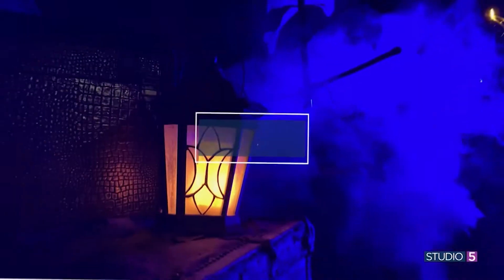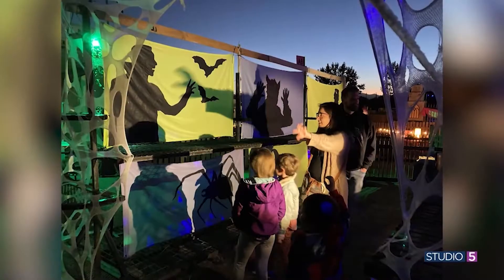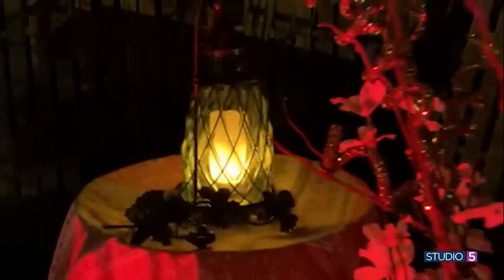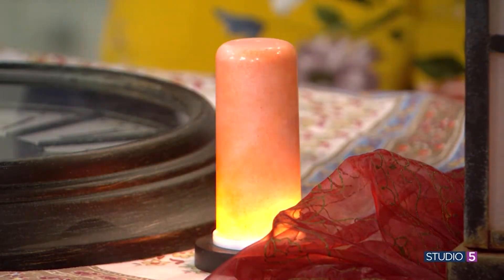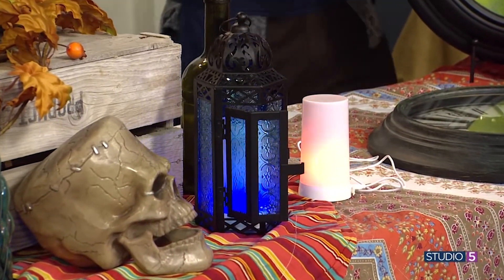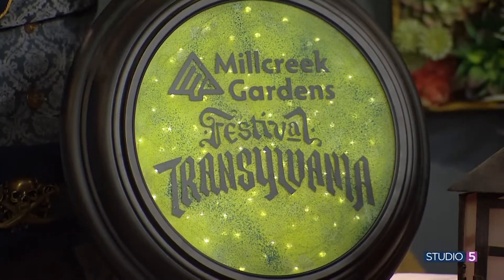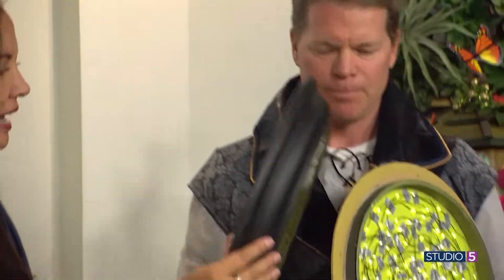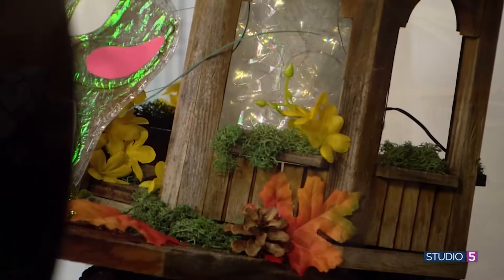Flickering lanterns will turn your house into a haunted mansion! Here's how to make them...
The Disneyland style haunted mansion comes to your house in a very clever way. We're making moody, spooky, flickering lights from upcycled materials. It's a project that will bring the oos and ahhs, and is perfect for at-home use.

Designer of Festival Transylvania at Millcreek Gardens, Chad Evans, shares his ideas.